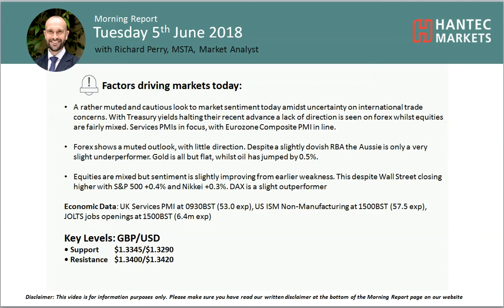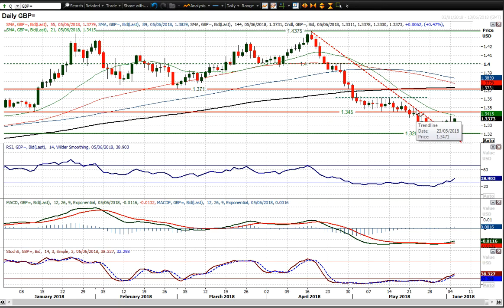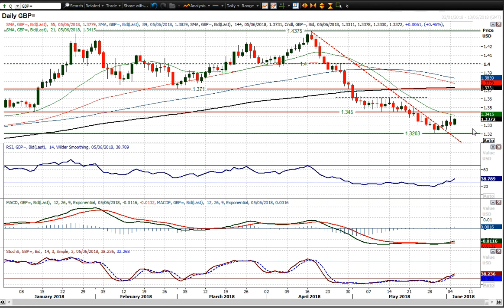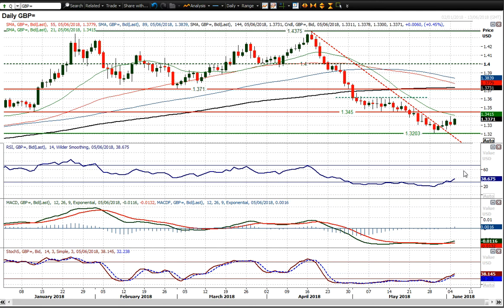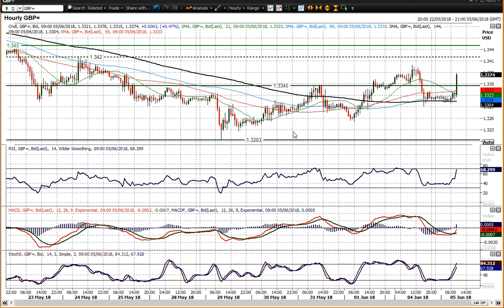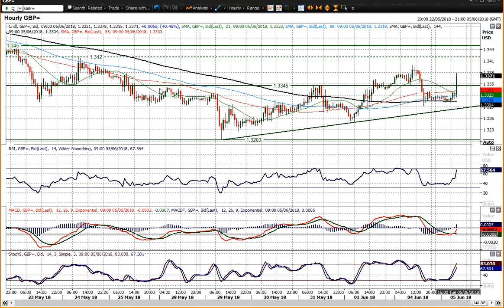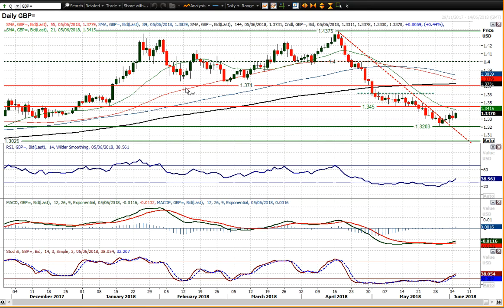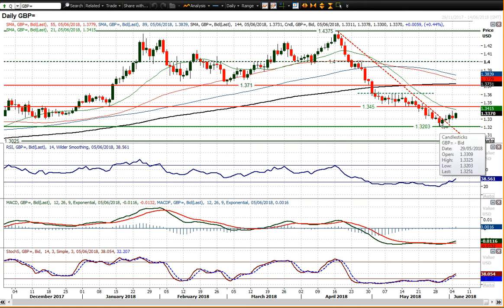GBP/USD Technical Analysis - Hantec Markets 05/06/2018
Can sterling muster a recovery?